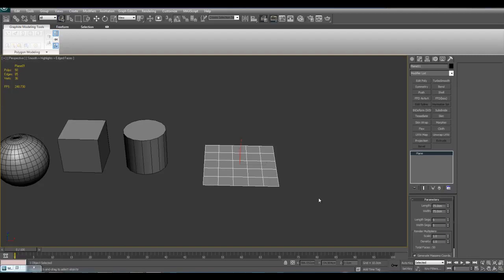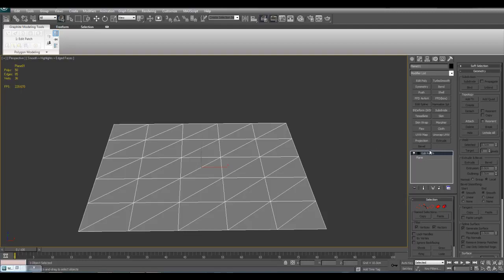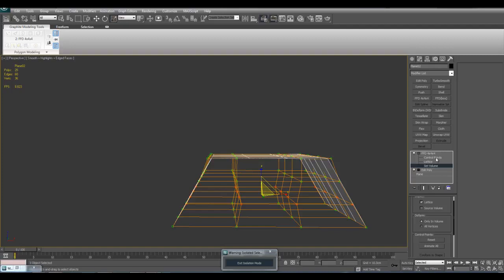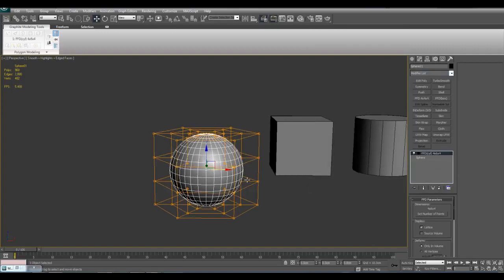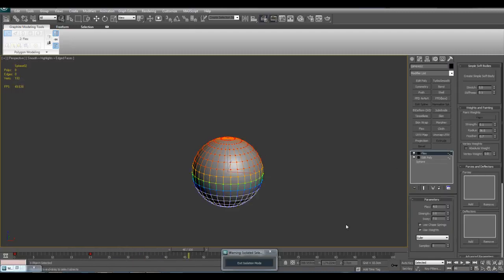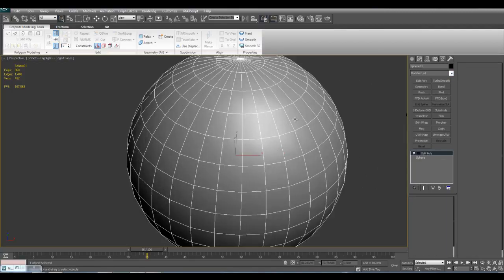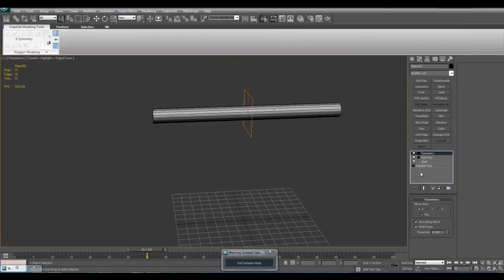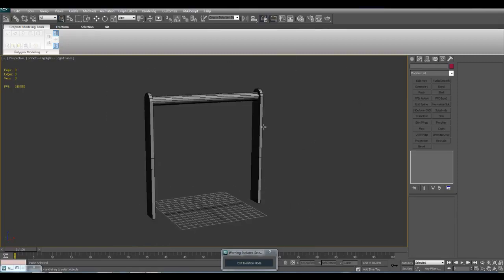Arrimus 3D - 3D Modeling Tutorial #46 Modifiers Part 2